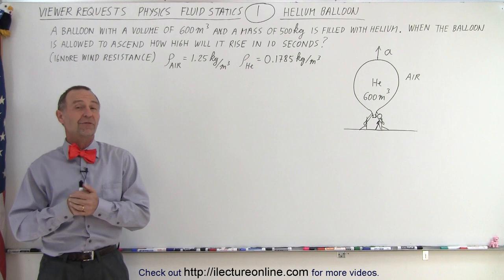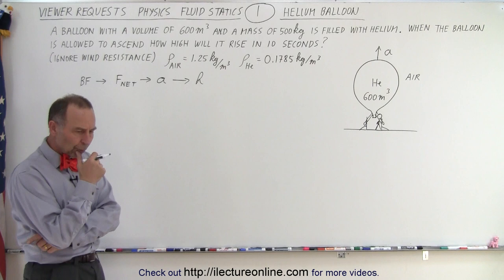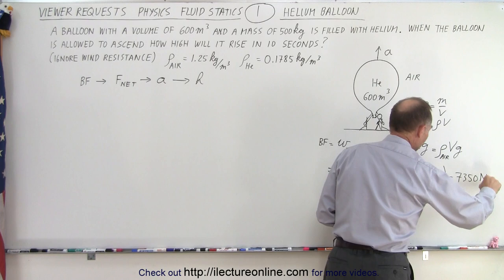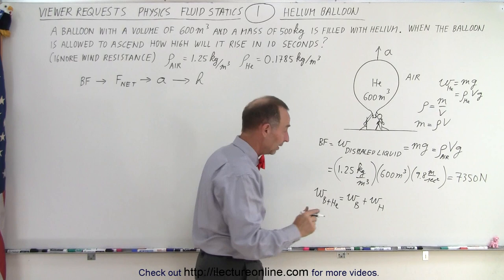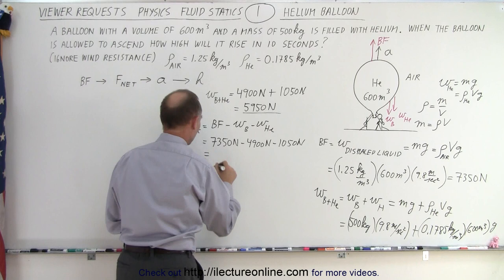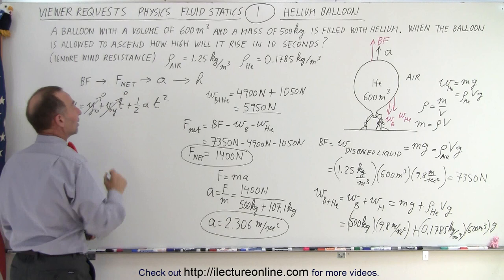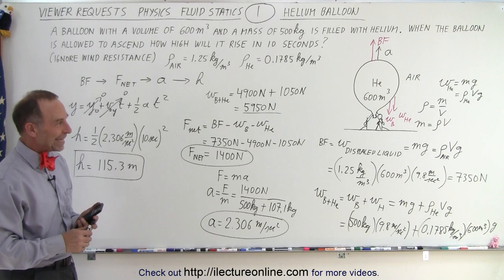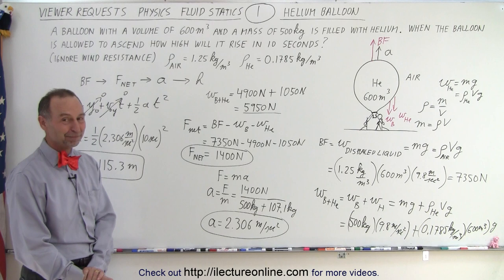Viewer's Request: Physics: Fluid Statics #1: Helium Balloon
We will solve: A balloon with a volume of 600m^3 and mass of 500kg is filled with helium. When the balloon is allowed to ascend, how high=? will it rise in 10 seconds?